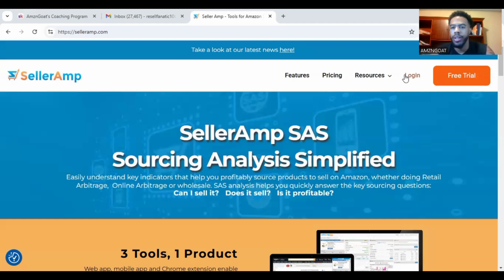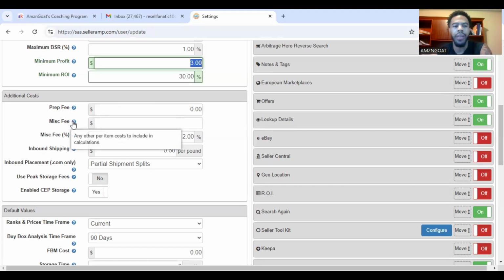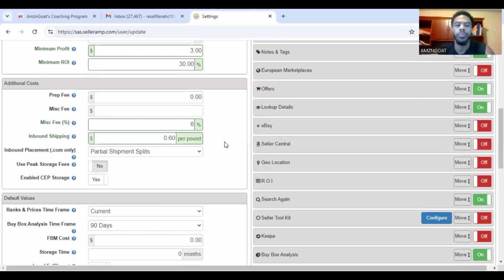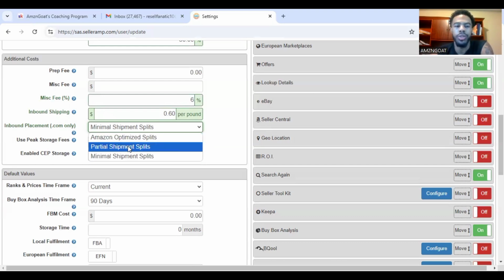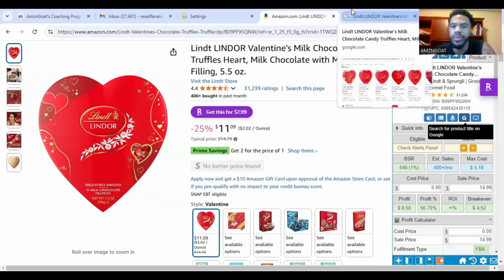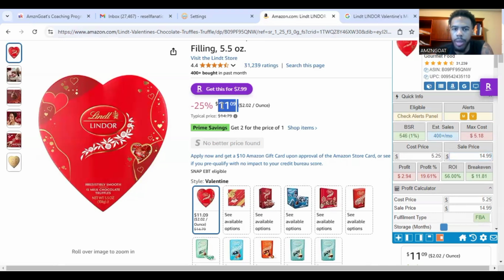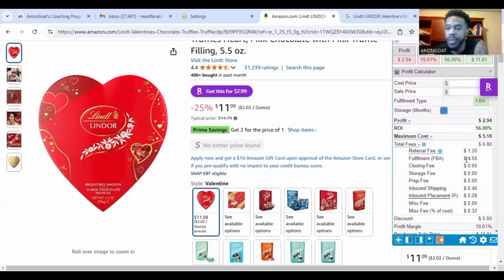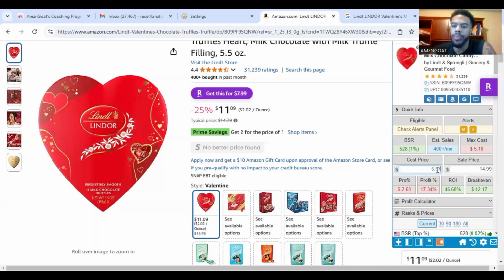This software made me $100k PROFIT (Full Breakdown Tutorial)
In this video I am going to be showing you exactly how to setup and properly use one of the most important tools you c=should use to run a successful Amazon FBA business - SellerAmp!

This software in combination with Keepa has generated me over $100,000 PROFIT - so you definitely want to add this to the arsenal if you're not already using it!

If you find this video valuable or helpful in any way, make sure to leave a thumbs up, comment & hit the subscribe button so that more videos just like this one will pop up for you!

Let's make 2025 OUR year!